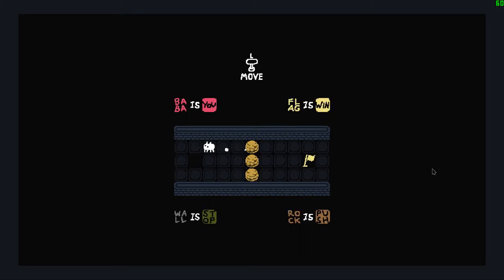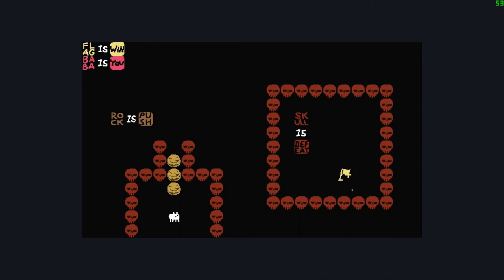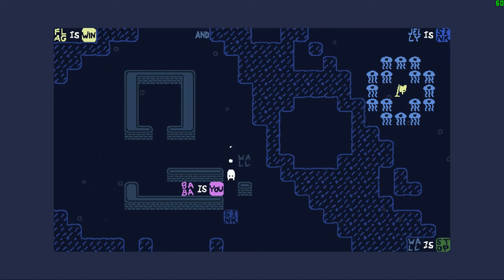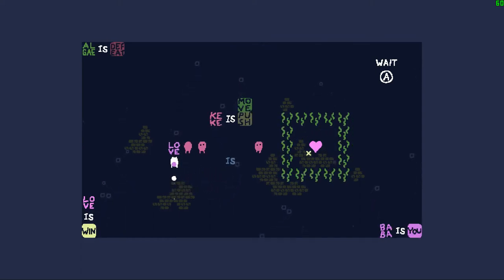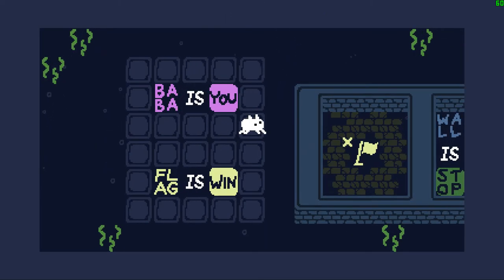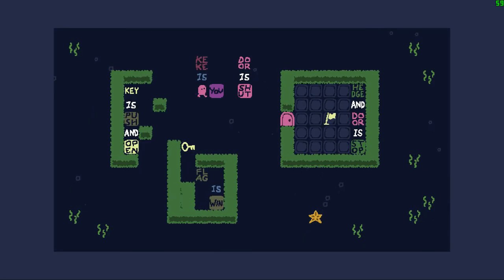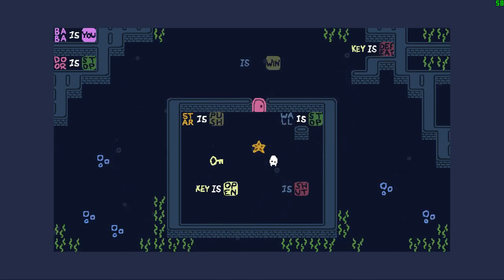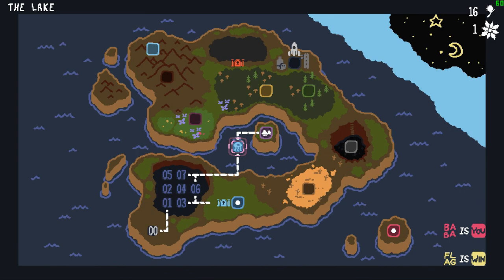Forecaster's Detours [Episode 61] - Next Stop: Baba is You